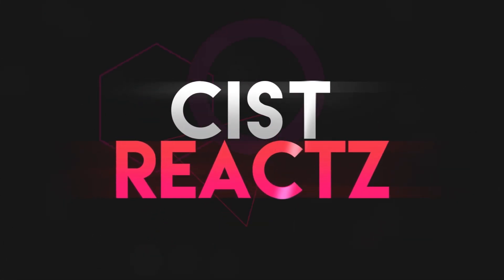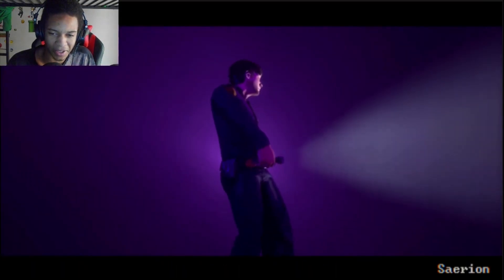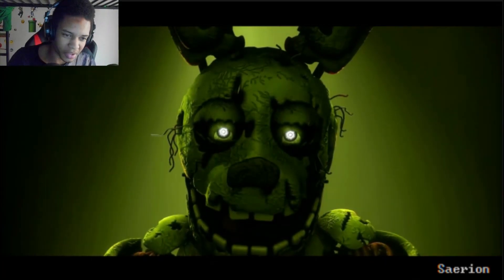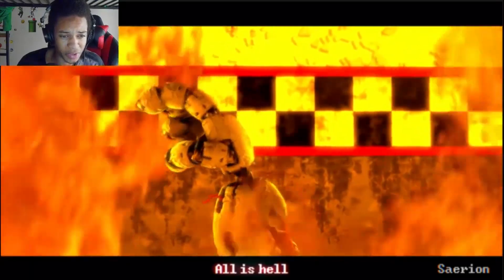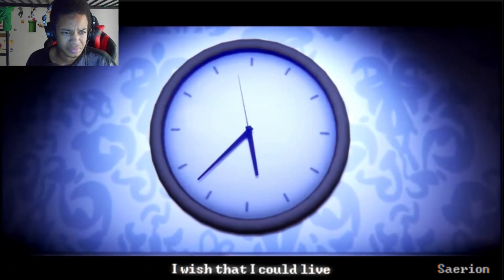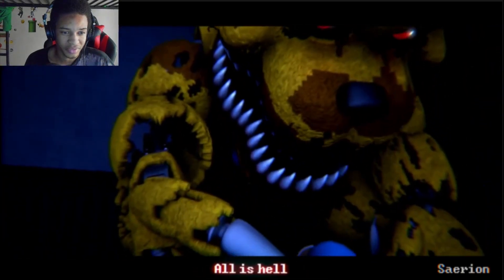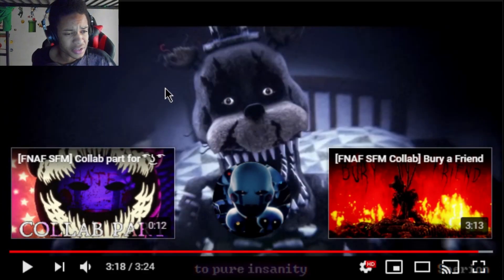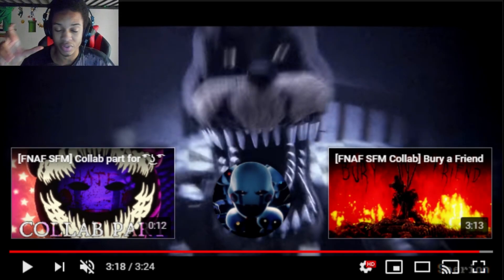[SFM FNAF] The Afton Family REACTION || AFTON TRAGEDY!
[SFM FNAF] The Afton Family by Saerion !